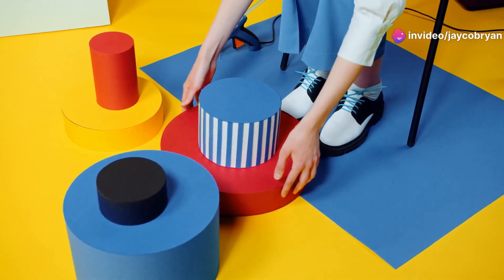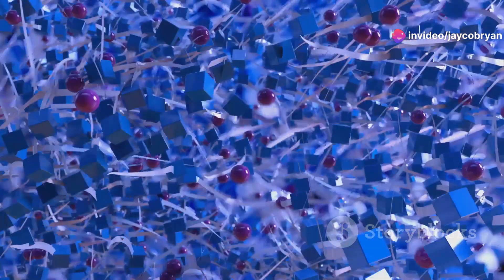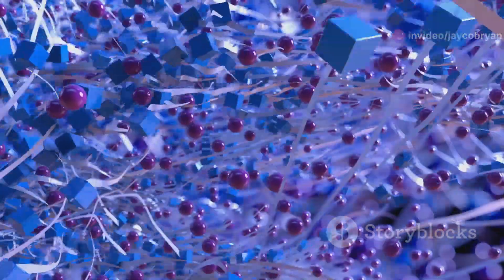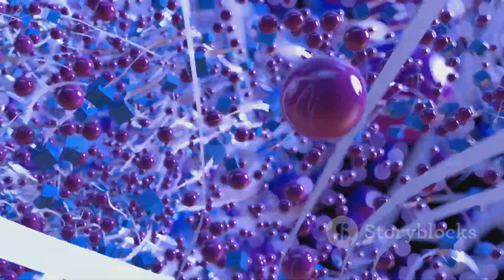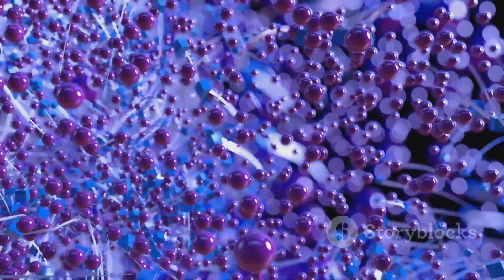👍🤖📐🚀💡Engineering Geometric Figures with AI 🤖: The Radius Revolution 📐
Published today recently on May 31 2024.

Introduction 📜: Welcome to an exciting journey into "Engineering Geometric Figures with AI 🤖: The Radius Revolution 📐". Discover how AI is transforming the design and engineering landscape, making complex geometric calculations easier and more precise! 🚀🔍✨

Climax 🌟: Experience the cutting-edge technology behind AI-powered engineering! See real-world applications, innovative design processes, and the revolutionary impact on industries. Dive deep into advanced algorithms and their practical use in creating perfect geometric figures. 💡🔧📊

Ending 🎬: Reflect on the transformative power of AI in engineering. As we conclude, envision a future where AI continues to innovate and streamline engineering practices, pushing boundaries and setting new standards. 🌐🚀✨

Scope 🌍: This video covers AI integration in engineering, focusing on geometric figures. We explore the theoretical foundations, practical applications, and future potential of this technology in various industries. 🛠️📏🔮

Limitations 🚧: While AI brings remarkable advancements, it has limitations. Learn about current constraints, potential risks, and the importance of human oversight to ensure accurate and ethical use of AI in engineering. 🛡️⚙️📉

Captions 📝: Follow along with detailed captions to enhance your understanding of complex concepts and processes discussed in the video. 🧩📖🔍

Strategies 📈: Discover strategies for implementing AI in geometric engineering, including best practices, tools, and techniques to maximize efficiency and accuracy in design. 🛠️💡🔧

Trending Goals 📊: Explore the latest trends in AI and geometric engineering, focusing on innovative goals and emerging technologies shaping the future of the industry. 🌟🚀📈

Consistent Advantages ✅: AI offers consistent advantages such as improved precision, faster calculations, and enhanced design capabilities. Learn how these benefits are transforming the engineering landscape. 📐⚡📈

Inconsistent Disadvantages ⚠️: Discuss the inconsistent disadvantages and challenges faced in AI integration, including technical glitches, data dependency, and ethical concerns. 🛠️⚖️❗

Key Tools to Learn About 🛠️: Get introduced to essential tools and software used in AI-powered geometric engineering, enhancing your skills and knowledge in this innovative field. 💻📏🔧

Stay updated, share your thoughts, and engage with the community to explore more about AI in engineering. 📱🤝🌟

Why This Matter Exists 🔍: Understand the significance of AI in geometric engineering, its impact on industries, and the potential for future advancements and innovations. 🌐💡🔧

Hypothetical and Experimental Values 🧪: Explore hypothetical scenarios and experimental values presented in the video, demonstrating the practical applications and potential outcomes of AI in engineering. 📊🔬🔍

Consistency of Testament 🛡️: Learn why this video was created, focusing on the consistent advancements and breakthroughs AI brings to geometric engineering. 📐📈🌟

Legacy 🏛️: Reflect on the legacy of AI in engineering, envisioning a future where AI continues to push boundaries and redefine possibilities in the industry. 🚀📜🔮

Quotes 💬: Be inspired by notable quotes highlighting the importance and impact of AI in geometric engineering. 🌟🔧📚